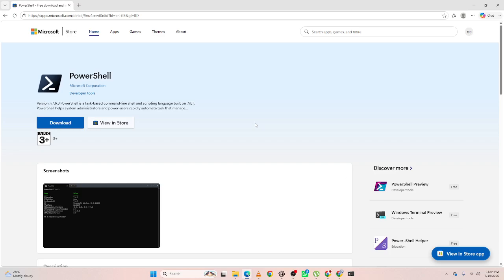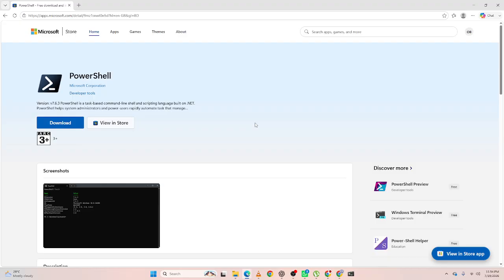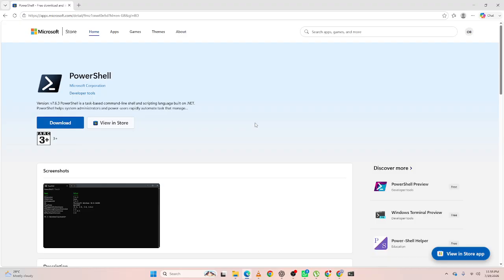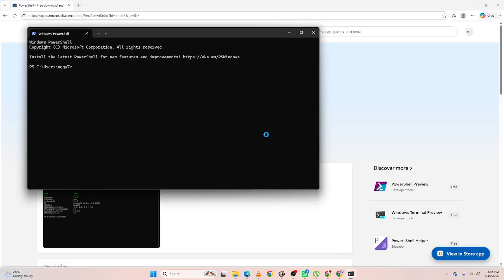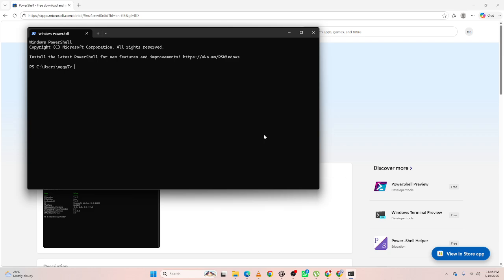How to Install PowerShell 7 Full Guide 2026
Want to install PowerShell 7 and take advantage of the latest command-line features? In this Full Guide 2026, you'll learn how to install PowerShell 7 on Windows 10, Windows 11, macOS, and Linux using the official Microsoft installation methods. Whether you're a system administrator, developer, IT professional, or beginner exploring automation and scripting, this step-by-step tutorial covers everything you need to know. Learn how to download the latest version of PowerShell 7, choose the correct installer for your operating system, complete the installation process, verify the installed version, configure your terminal, update your PATH if needed, and launch PowerShell 7 successfully. You'll also discover tips for avoiding installation errors, keeping PowerShell up to date, using Windows Terminal for a better experience, and getting the most out of PowerShell 7. Follow this complete PowerShell 7 installation tutorial to set up the latest cross-platform shell and scripting environment in 2026.